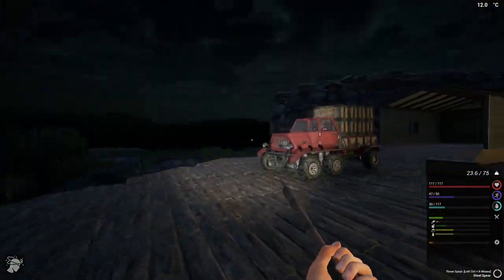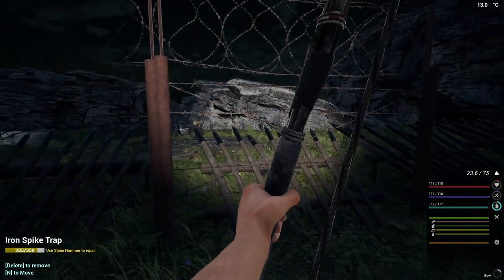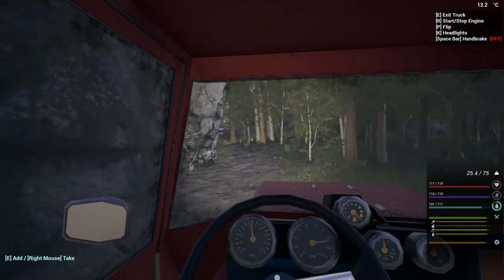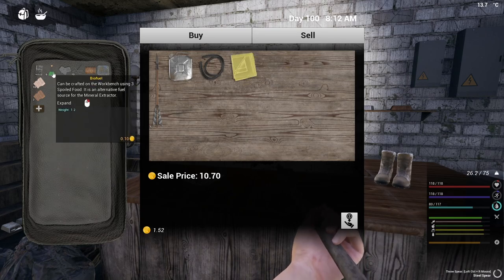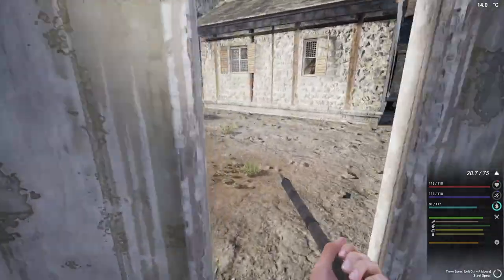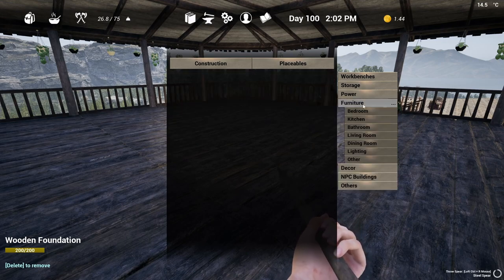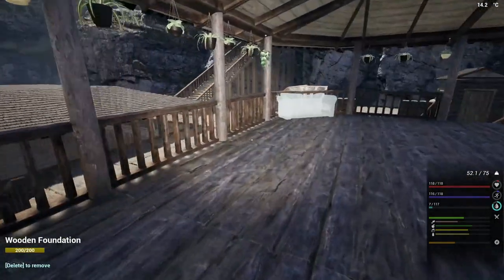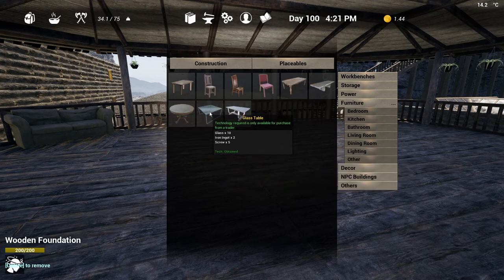New Furniture Looks A Lot Better! The Infected Gameplay [S08E54]